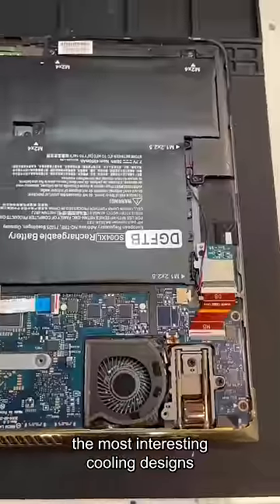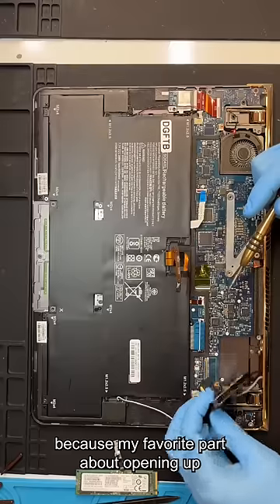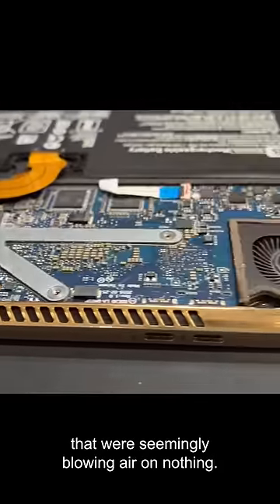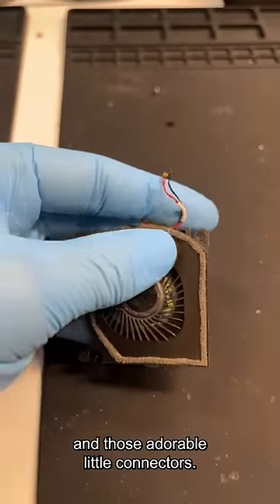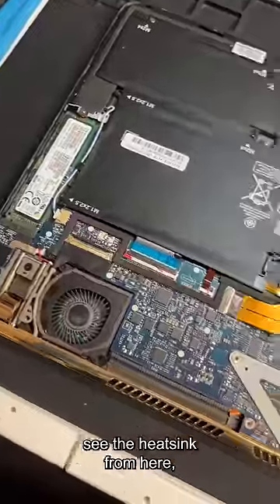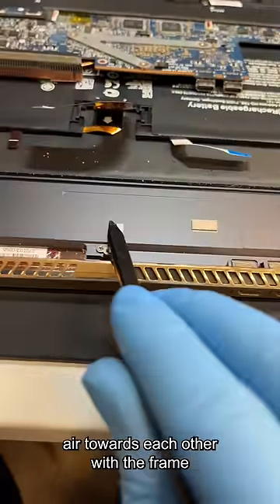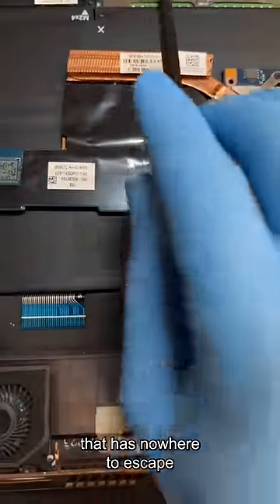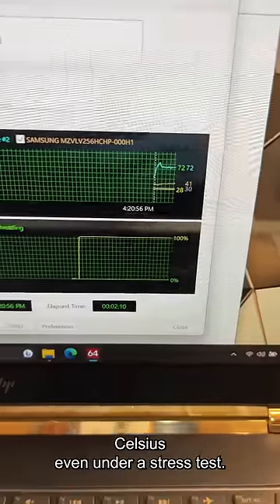This HP Spectre has a unique cooling system